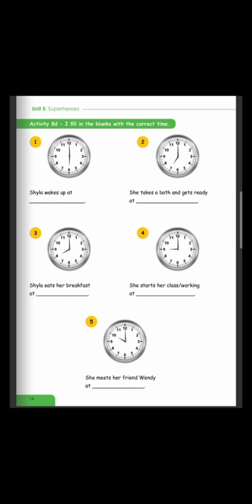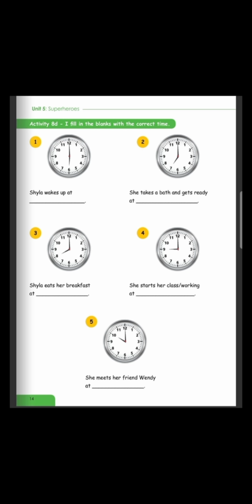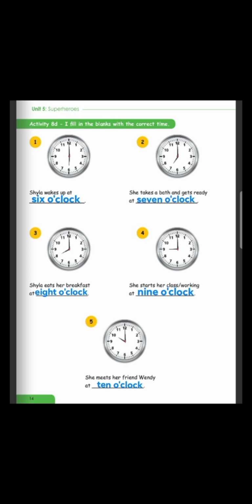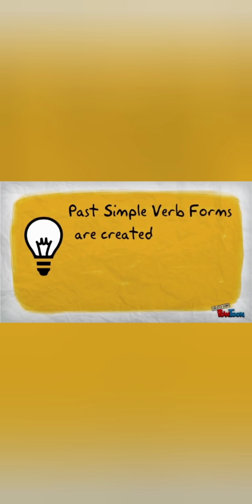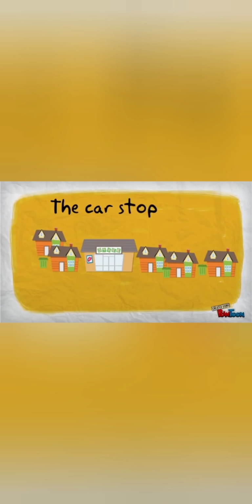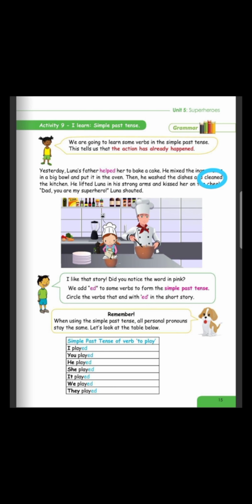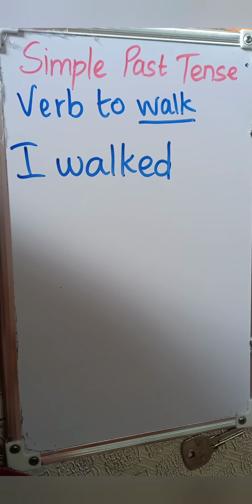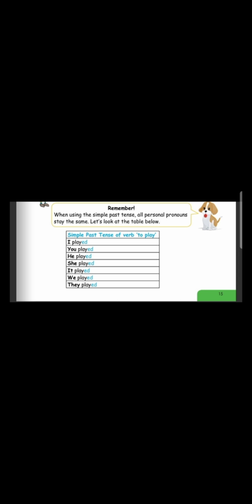BCC School Grade 3- English (MIE Part 2) Friday 24.04.2020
We are physically away from each other due to COVID 19. However, socially and emotionally we are closer than ever. That is why COVID 19 could not make our kids stop learning. The school management and teaching staff members are working hard from home so that our children can continue learning. Here is a video for Grade 3 English (MIE Part 2). Enjoy learning from home with BCC School. Stay Safe.